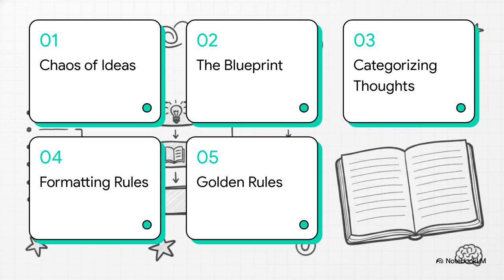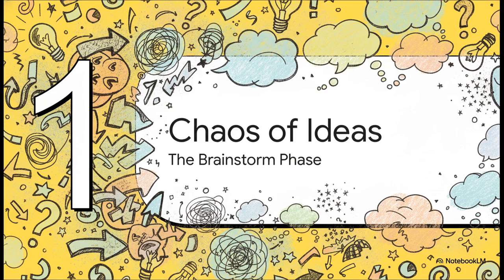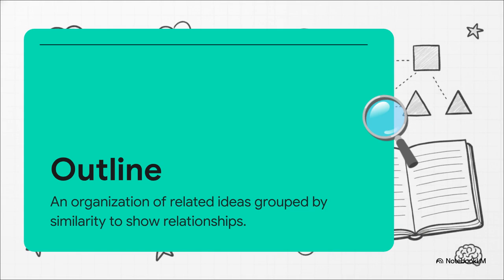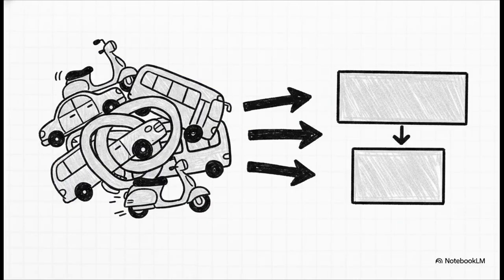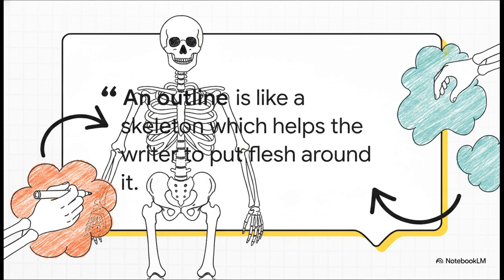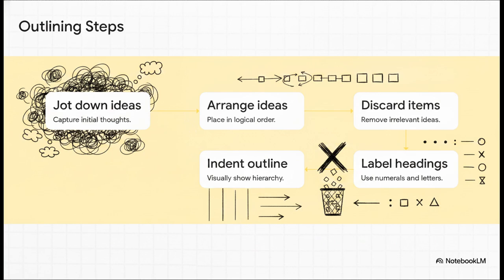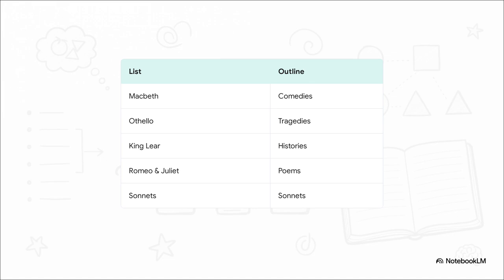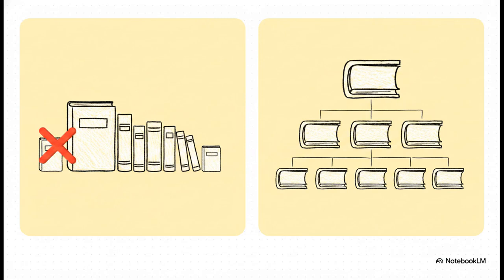VU ENG101: LECTURE 35